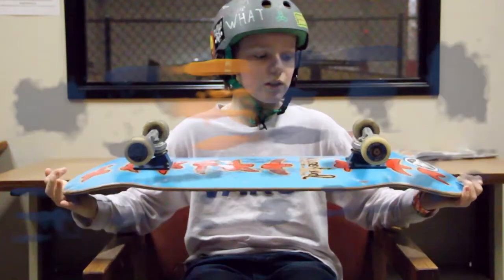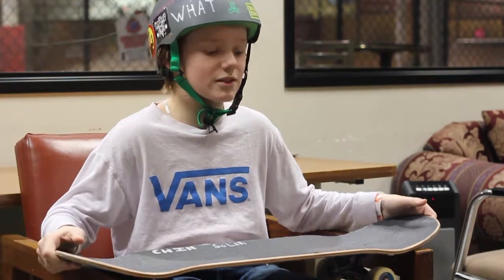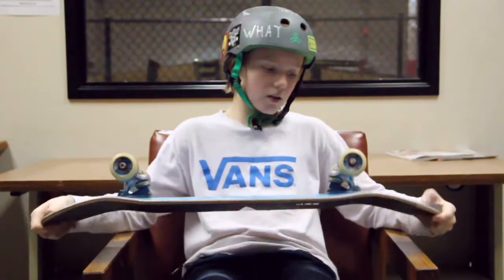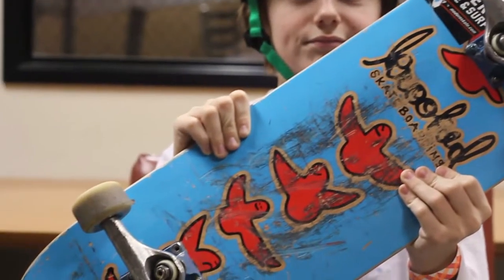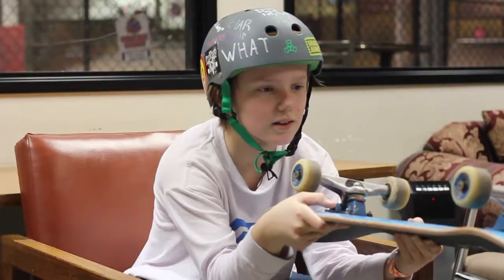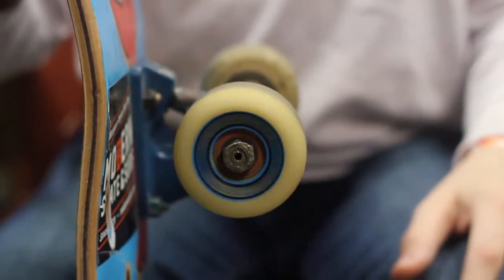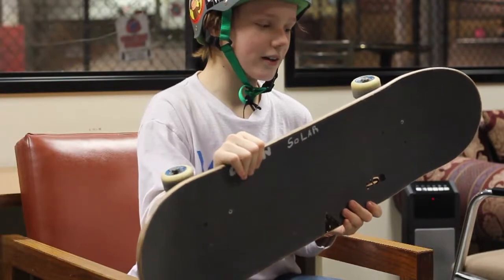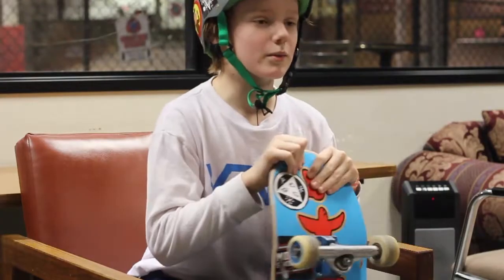Skater of the Month (March 2018) - Donovan Wood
Little local ripper Donovan Wood has been skating for only two years and he's already got something to show you all. He's earned his place as skater of the month as of March 2018.

Filmed/Edited by Shane Thomas
Additional Filming by Lennon Whiteside